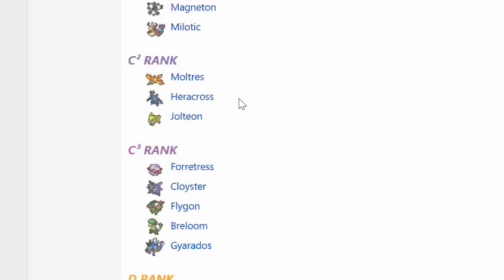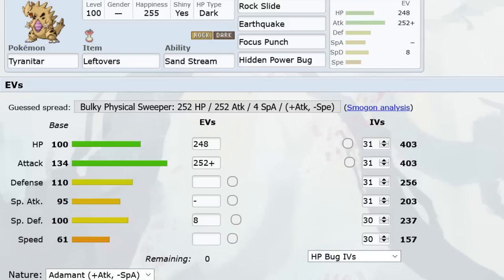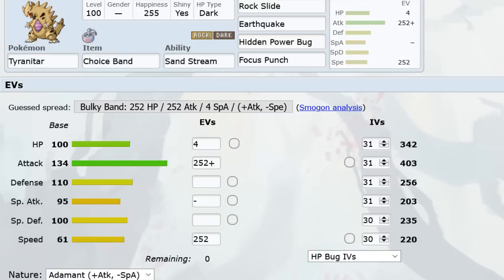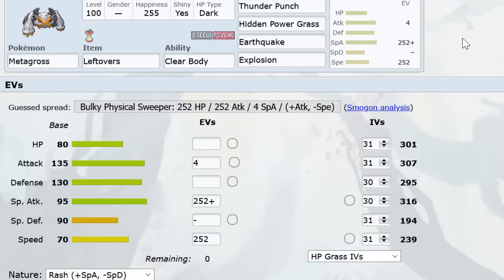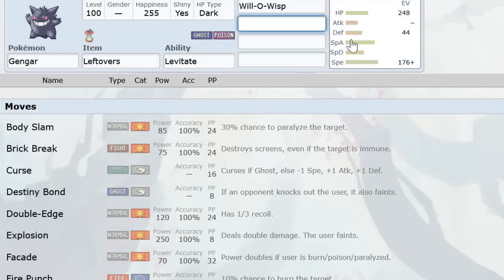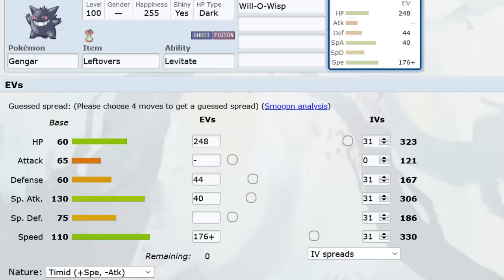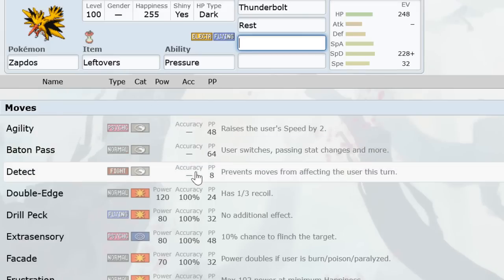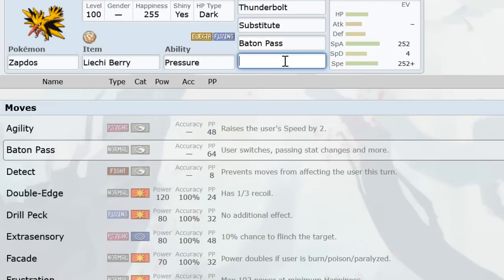A Moveset Guide for Every Pokemon in ADV OU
Tyranitar: 1:55
Metagross: 15:45
Blissey: 28:50
Gengar: 32:56
Swampert: 41:56
Zapdos: 49:24
Skarmory: 56:58
Celebi: 1:01:11
Salamence: 1:12:47
Dugtrio: 1:21:01
Suicune: 1:26:56
Snorlax: 1:34:06
Jirachi: 1:39:58
Starmie: 1:49:26
Aerodactyl: 1:56:05
Claydol: 2:00:10
Magneton: 2:03:02
Milotic: 2:11:12
Moltres: 2:12:56
Heracross: 2:15:08
Jolteon: 2:19:09
Forretress: 2:21:30
Cloyster: 2:23:13
Flygon: 2:25:14
Breloom: 2:34:04
Gyarados: 2:36:45
Porygon2: 2:43:18
Charizard: 2:45:54
Venusaur: 2:48:04
Hariyama: 2:51:54
Vaporeon: 2:54:54
Weezing: 2:59:31
Kingdra: 3:02:07
Jynx: 3:03:19
Regice: 3:04:55
Ludicolo: 3:06:13
Umbreon: 3:07:57
Marowak: 3:10:50
Machamp: 3:12:41
Smeargle: 3:14:54
Raikou: 3:15:57
Houndoom: 3:17:43
Donphan: 3:19:07
Steelix: 3:22:07
Medicham: 3:23:09
Cacturne: 3:25:14
Gligar: 3:26:50
Regirock: 3:28:24
Camerupt: 3:30:14
Alakazam: 3:32:44
Jumpluff: 3:34:23
Omastar: 3:35:17
Armaldo: 3:37:03
Blaziken: 3:38:38